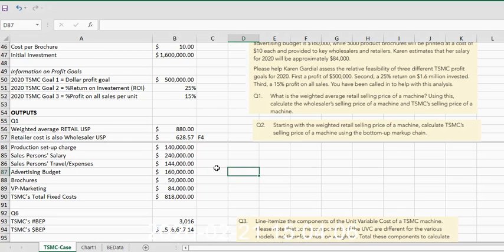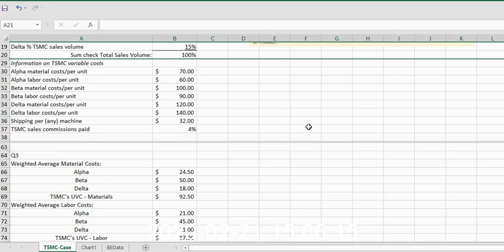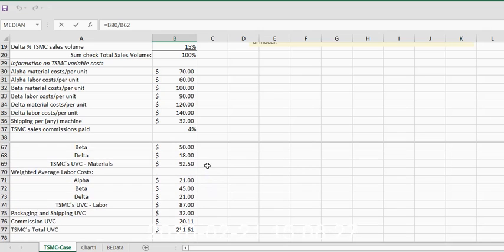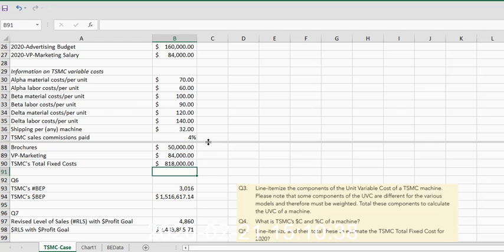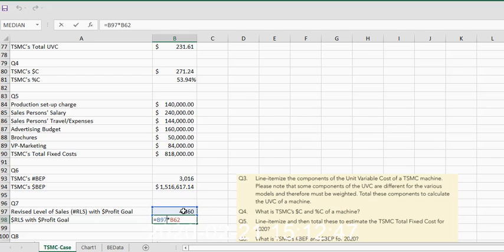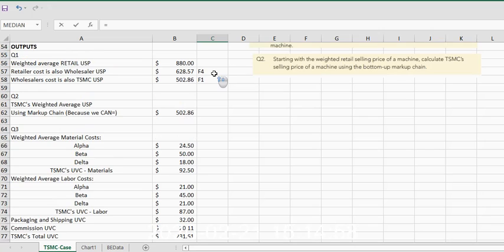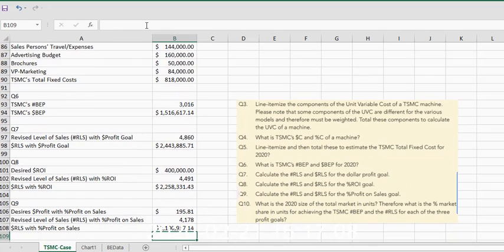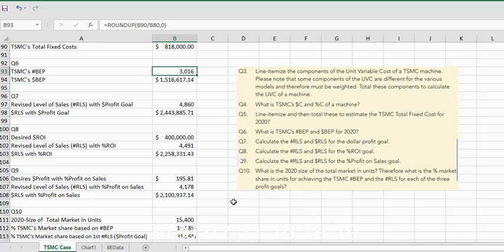Tupelo Sewing Machine Co M Up Weighted Avg Part 2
Tupelo Sewing Machine Part 2